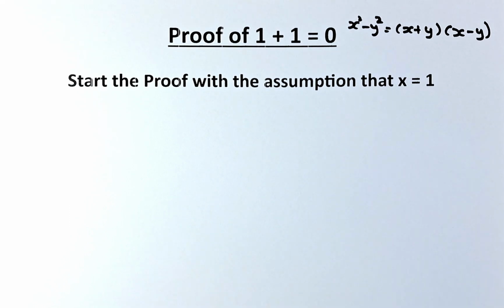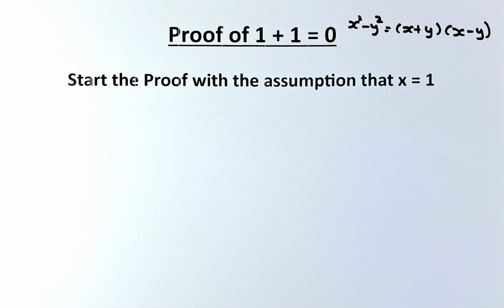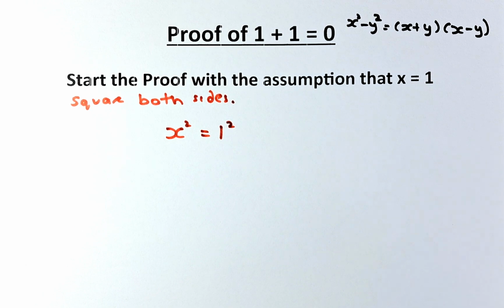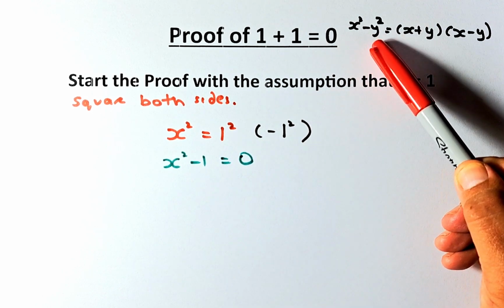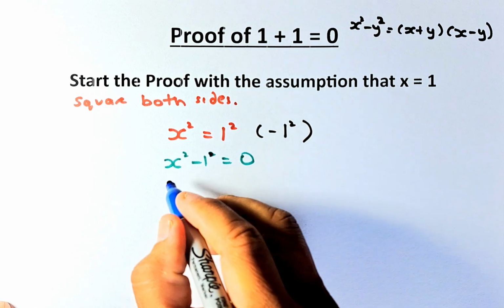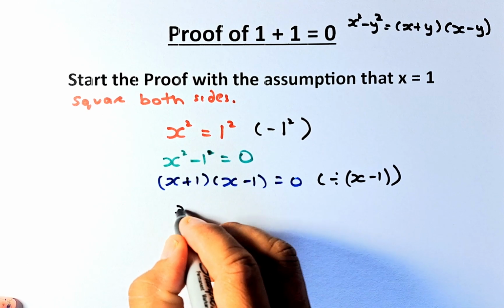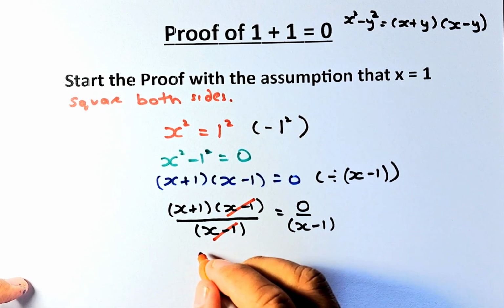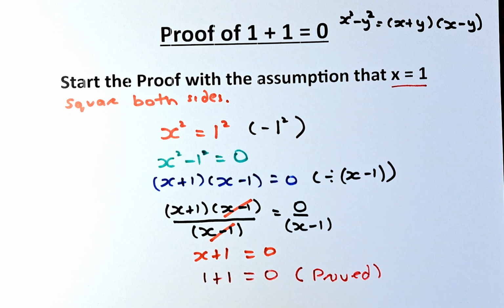How to Prove 1 + 1 = 0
In this short video, Mr Ong shows how to prove that 1 + 1 =  0. Can you find the misconception? Let us know.